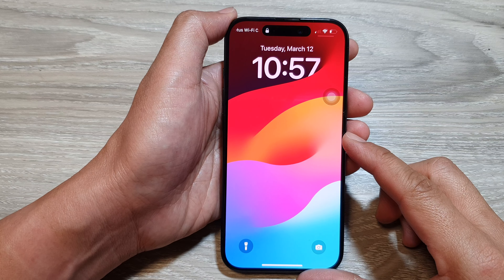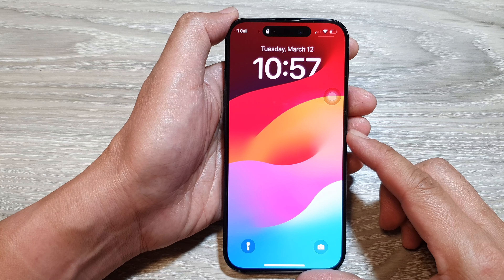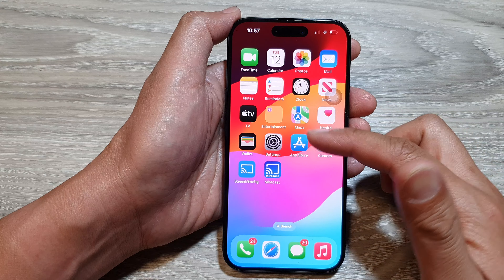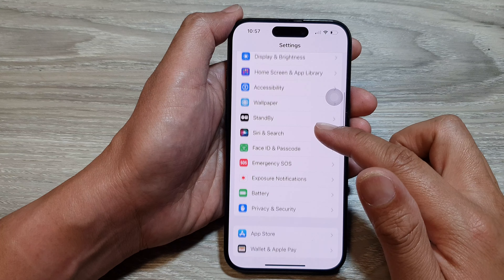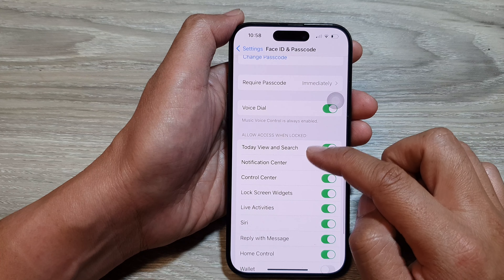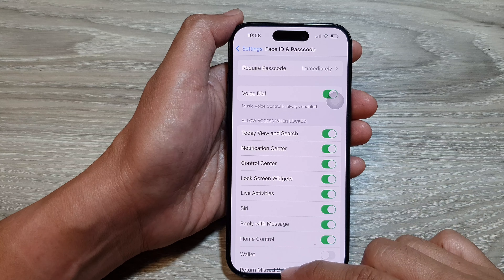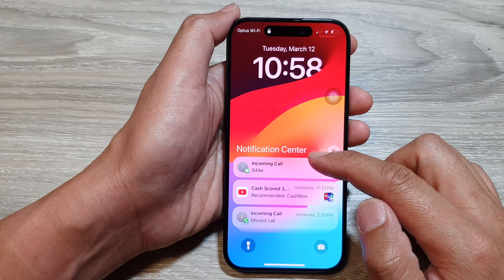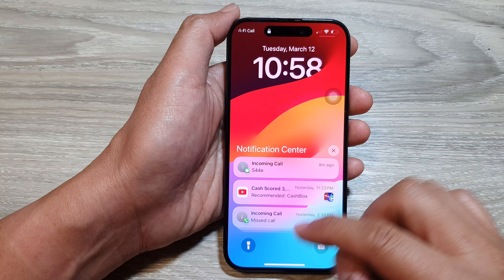iPhone iOS 17: How to Fix Notification Center Not Showing On The Lock Screen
Are you missing important notifications because the Notification Center isn't showing up on your iPhone lock screen? Don't worry, we've got you covered! In this troubleshooting tutorial, we'll walk you through the steps to fix the issue and ensure that notifications appear on your lock screen as expected.